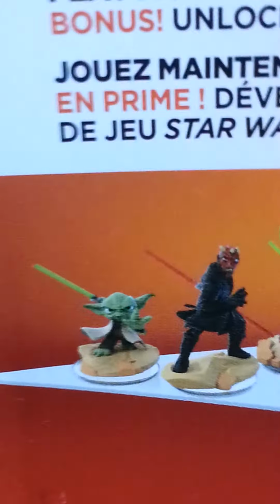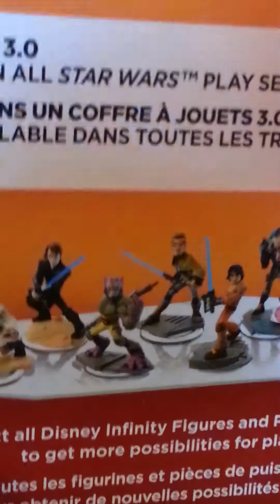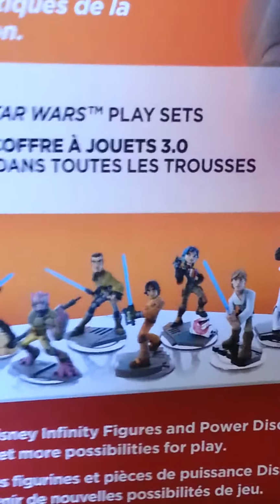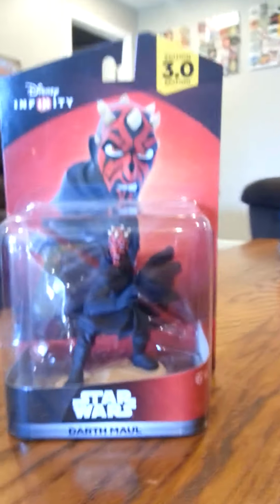Disney Infinity - Unboxing - Darth Maul!